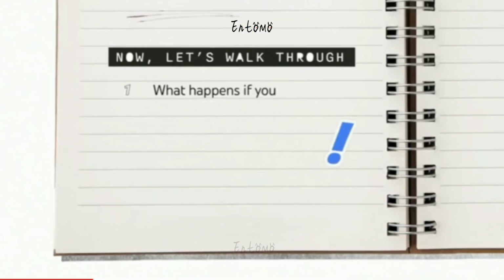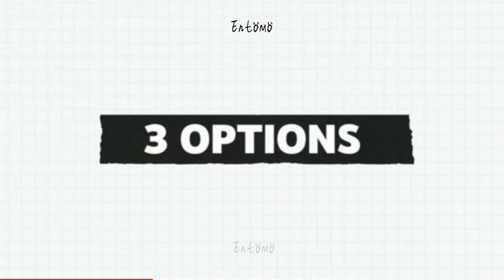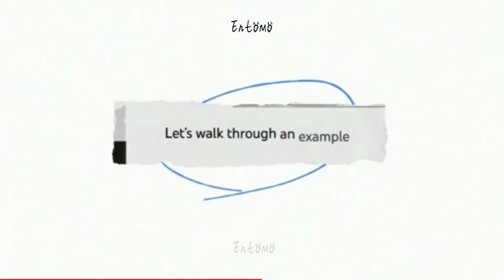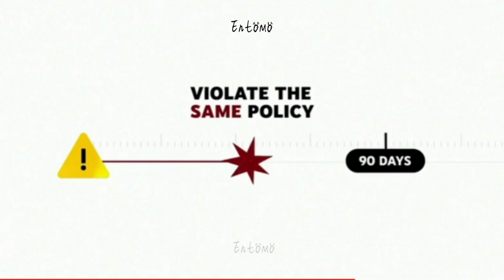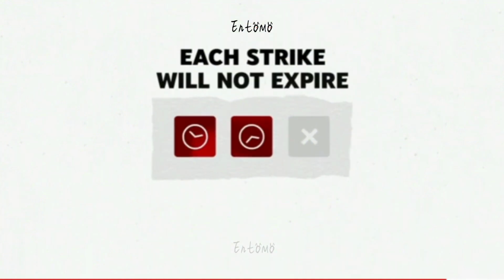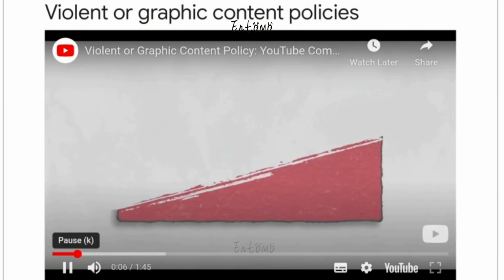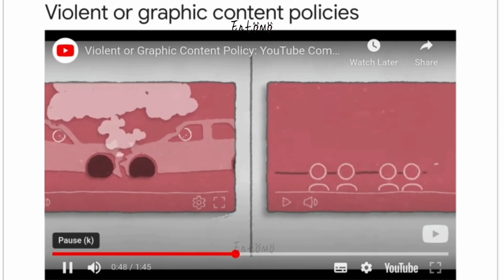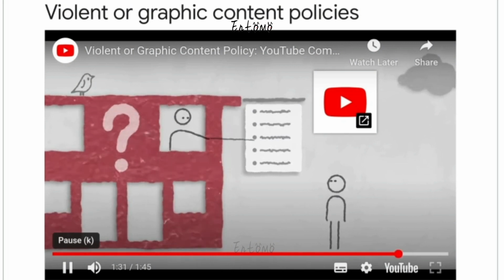What happens if you violates the YouTube Community Guidelines: Violent or graphic content policies